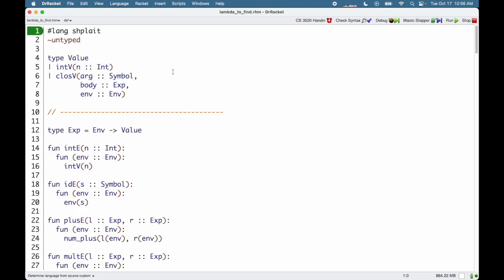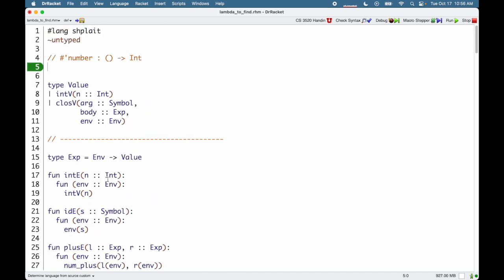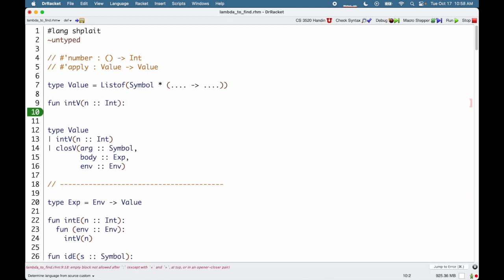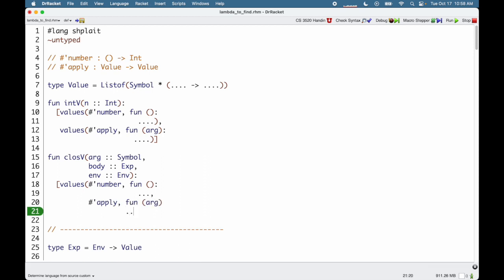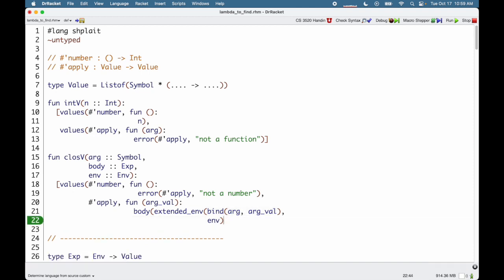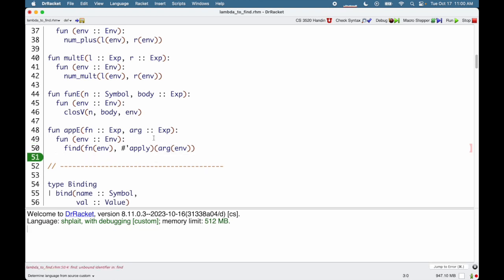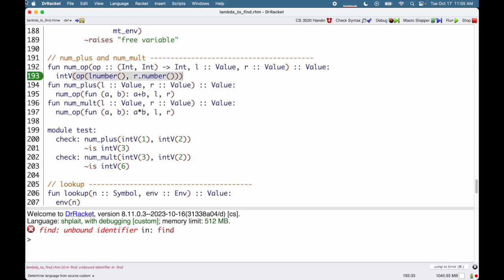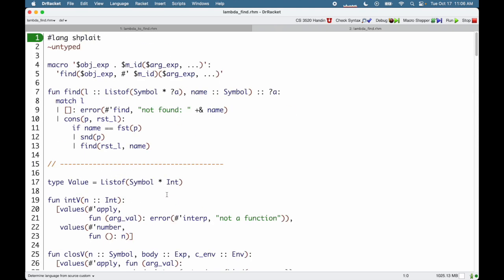Shplait Object 6 - Values as objects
Converting `Value` to objects, using the new hash-table encoding.